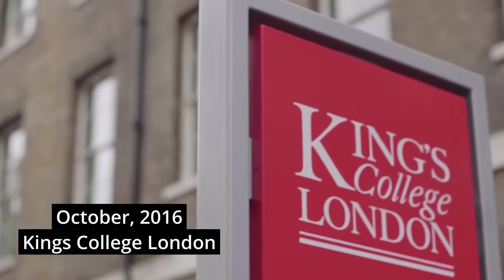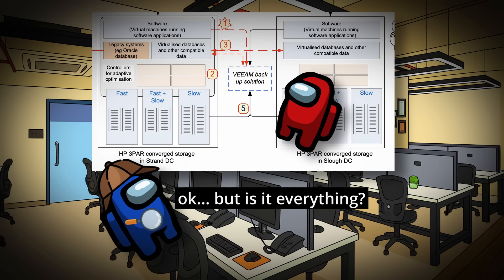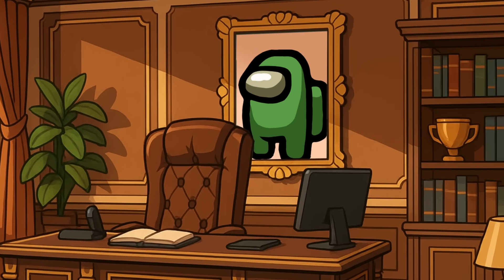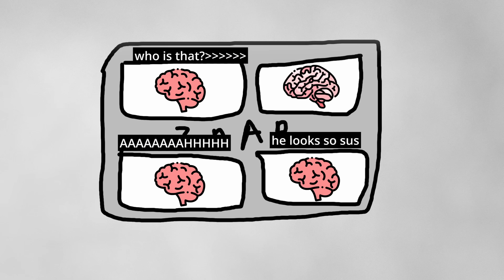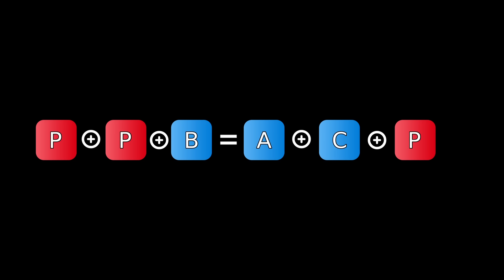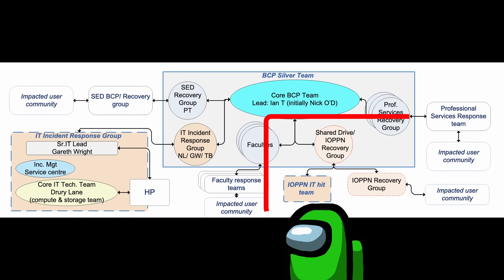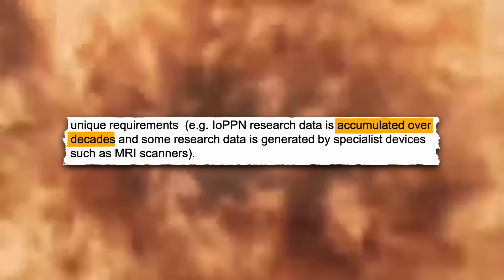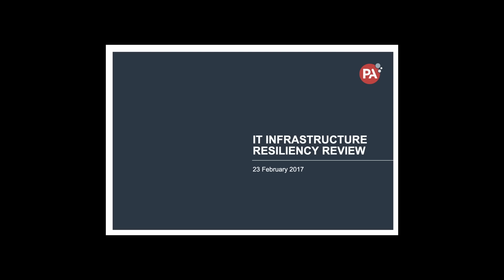One Server Broke. They Lost Everything.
King’s College London (KCL) suffered a catastrophic outage in 2016 when their HP 3PAR machine broke. Normally this would be a minor financial setback, but the college unfortunately decided to store literally everything they owned on this one machine and did not have functioning backups.

Note: HPE (HP Enterprise) is the Hewlett-Packard company involved here. I refer to them as HP for the most part as it's more recognizable to the average joe and has fewer syllables.

Chapters:
0:00 - Intro
1:07 - KCL IT team
3:33 - HRT (sponsor)
4:30 - The incident
8:39 - Salvage operation
11:36 - The culprit